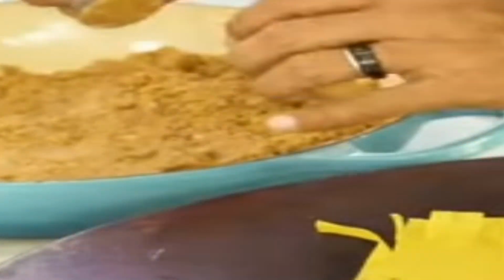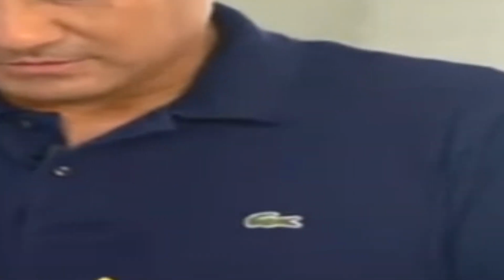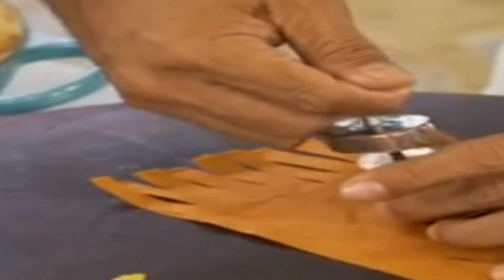Classic Polvoron with Some Flavors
Richard Gomez presentation of his making Polvoron wrapper style.